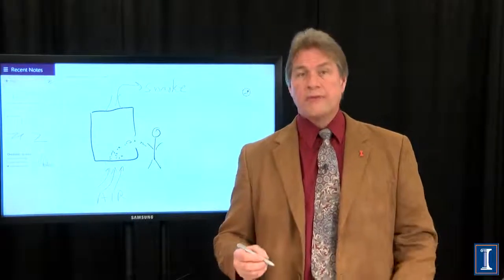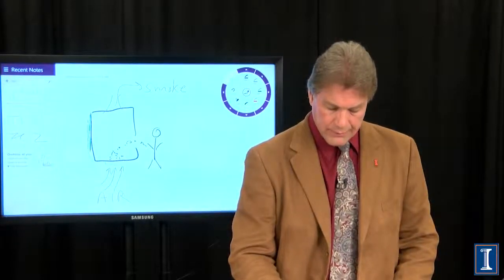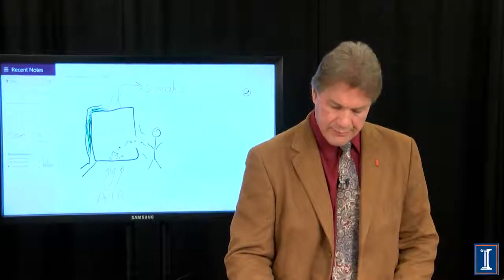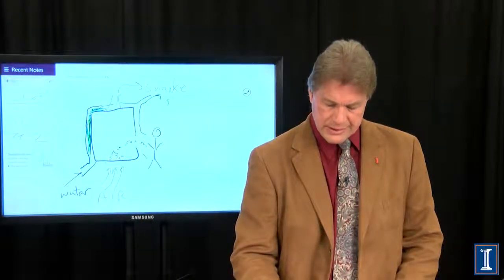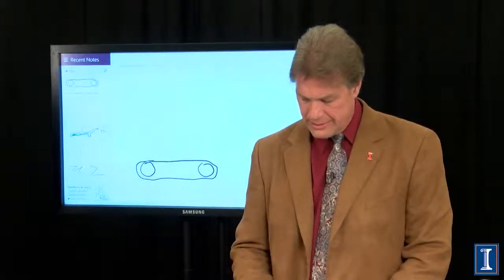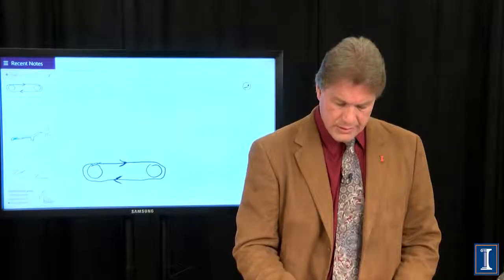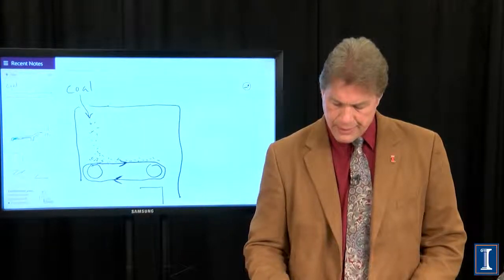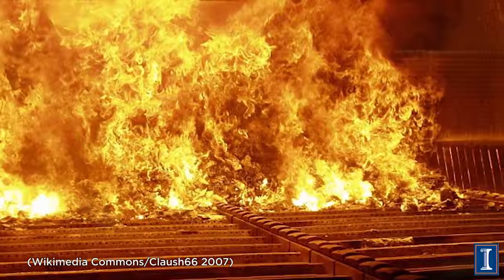Burning Coal through the Decades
The evolution of coal power plants. Discussion of district heating and the Abbott power plant at the University of Illinois. The basic design of a boiler over time: hand-shoveled, moving-grate mechanical stoker, pulverizing coal, cyclone burner. How each works and the advantages for efficiency and air pollution and fly ash control.